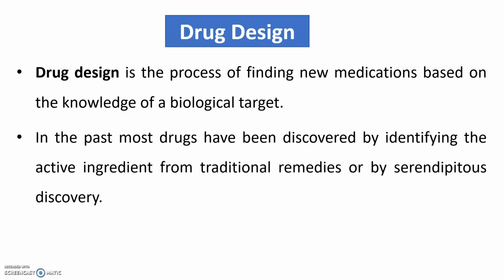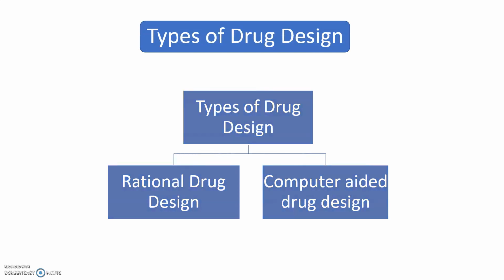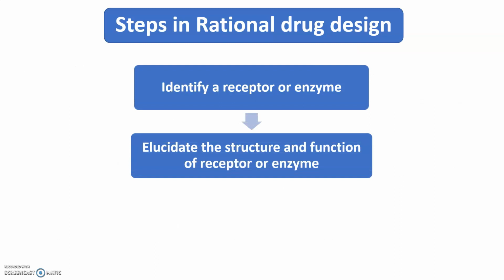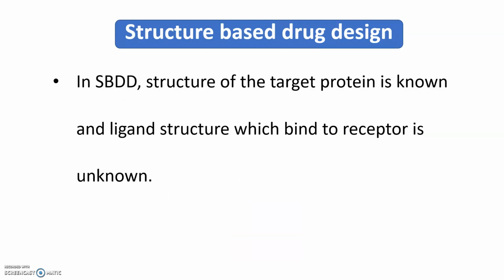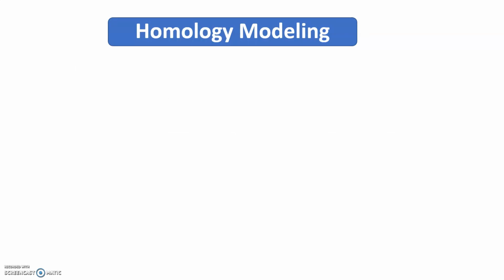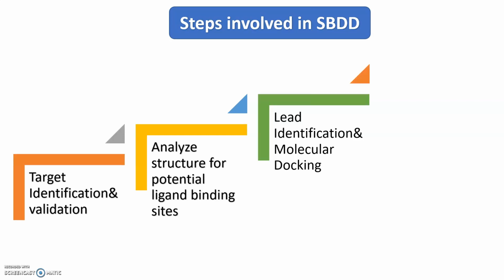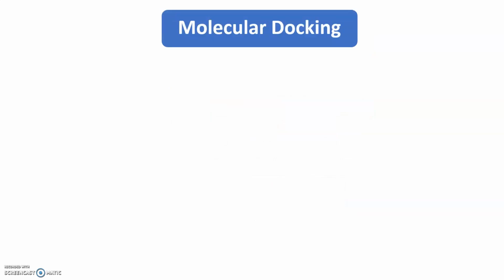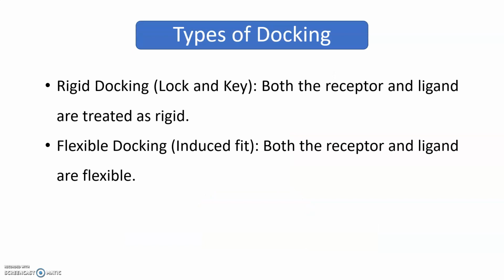Drug Design Basics by Prajakta K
This video is about basic concepts of drug design and its types.